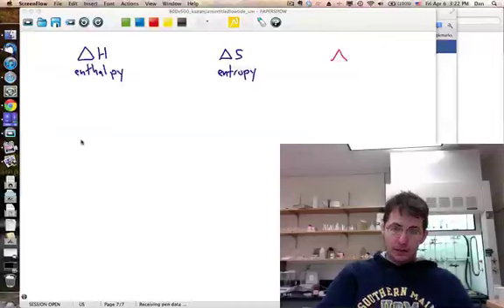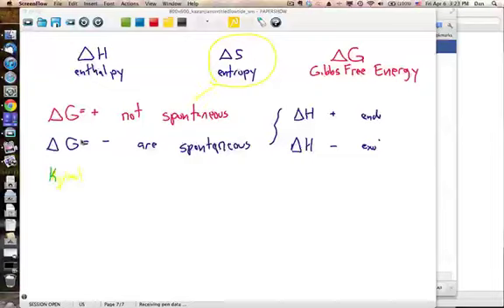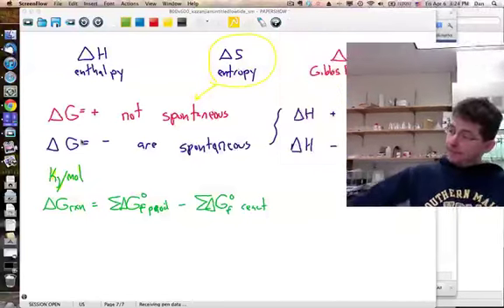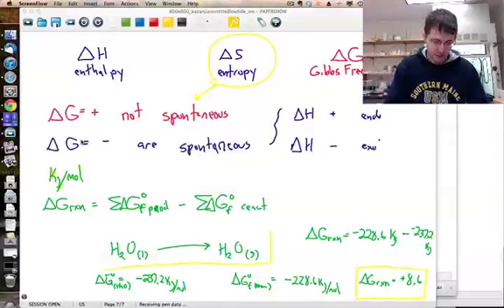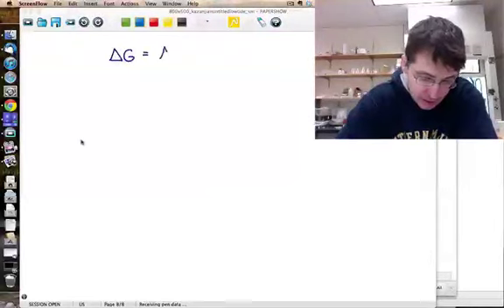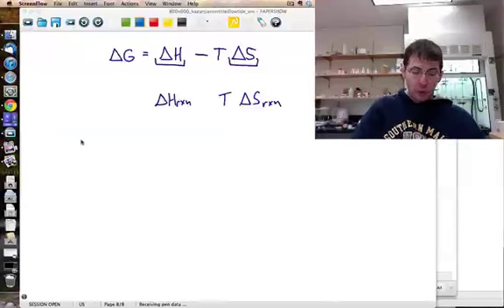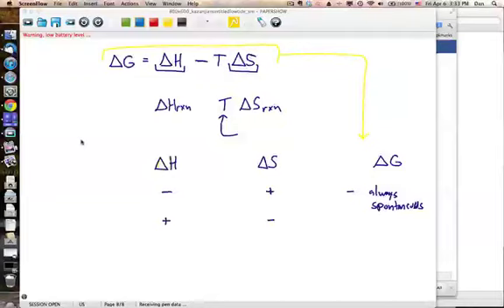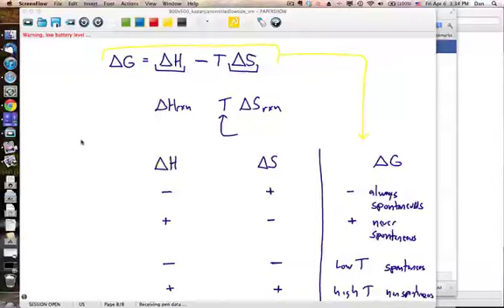Chem 2 Week 9c Thermodynamics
Entropy and Phase Changes and the role of Enthalpy and Entropy on Spontaneity  of chemical reactions. Gibbs Free Energy